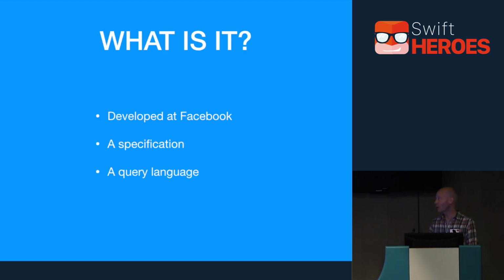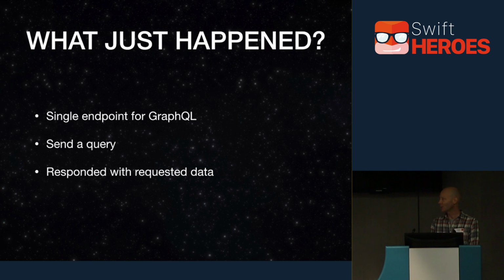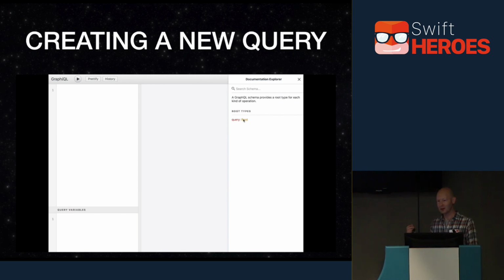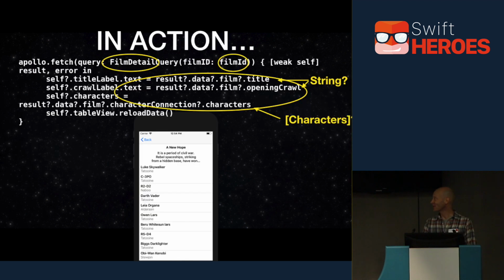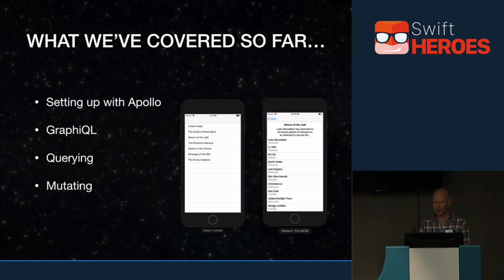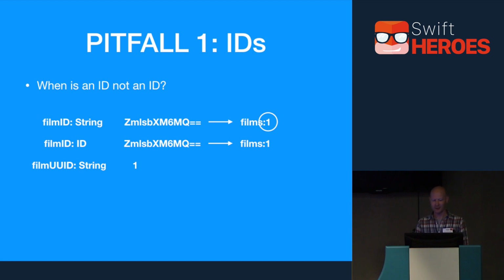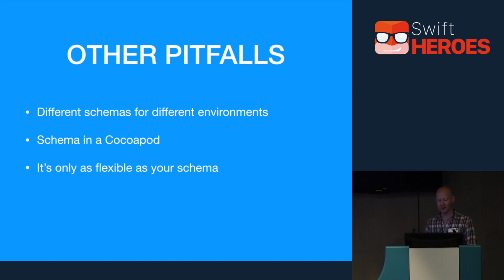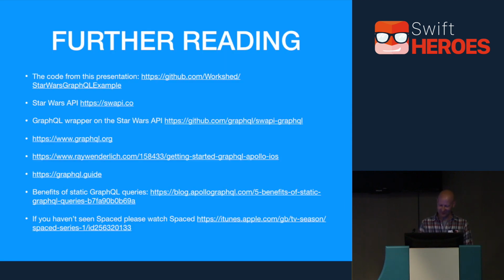Daniel Leivers - GraphQL for mobile developers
GraphQL was released publicly in 2015, since then it has become popular as an alternative to traditional REST APIs. For iOS developers a number of open source projects have sprung up to help iOS developers interact with GraphQL servers.

In this talk we discuss why GraphQL might be useful for mobile developers, demonstrate how to create a simple iOS app with a popular GraphQL client library, compare that to a REST implementation, and cover some of the potential pitfalls that might occur.